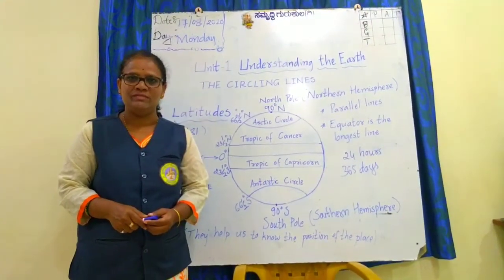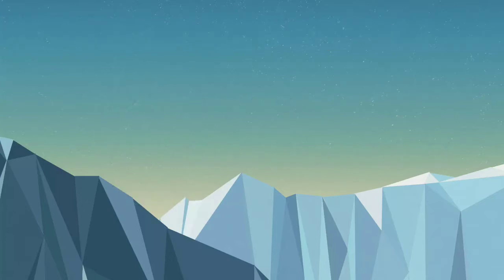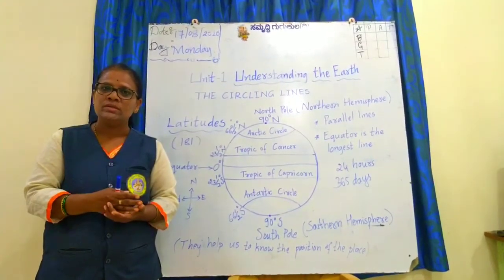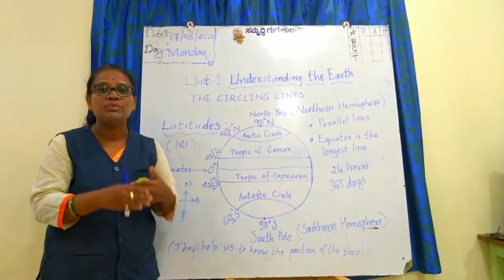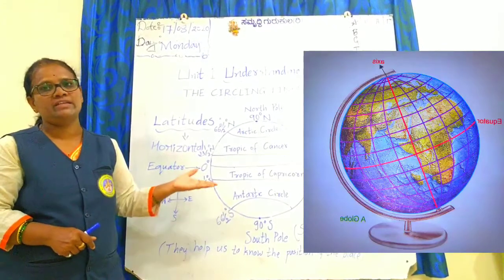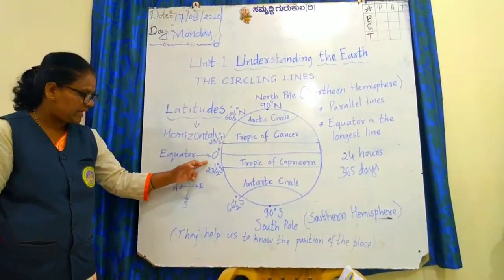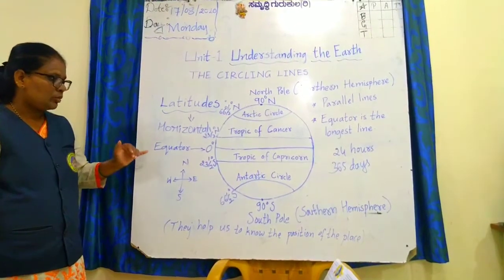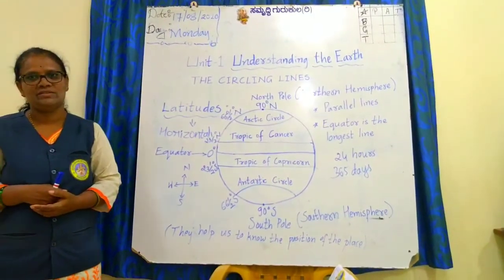The Circling Lines|Chapter1| 5th std| Social Studies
Full explanation about latitudes.